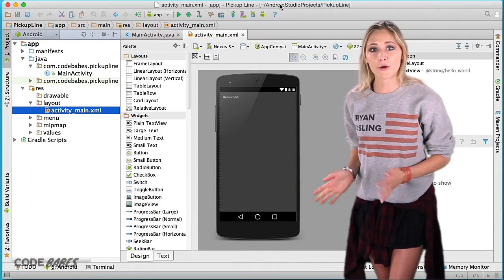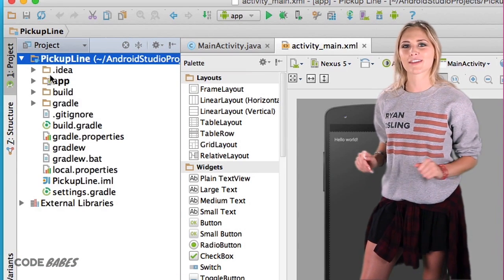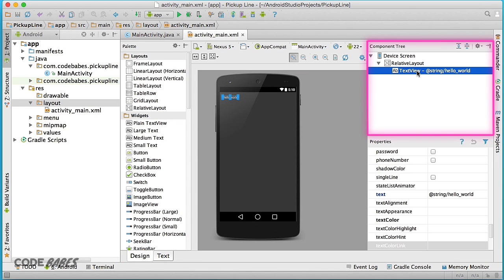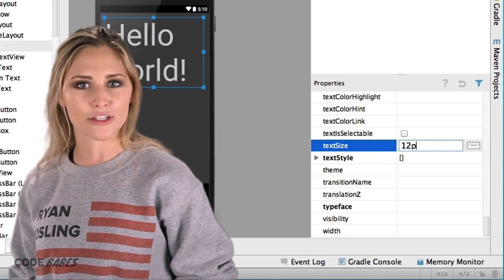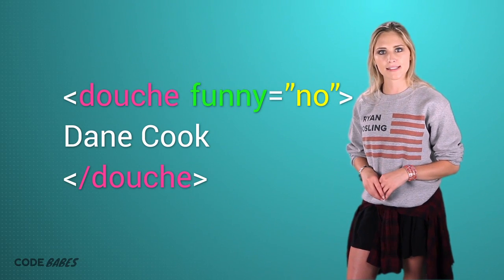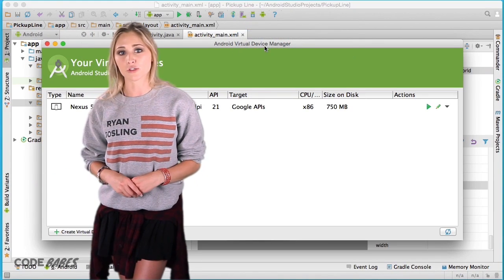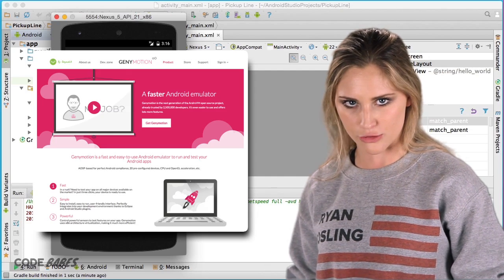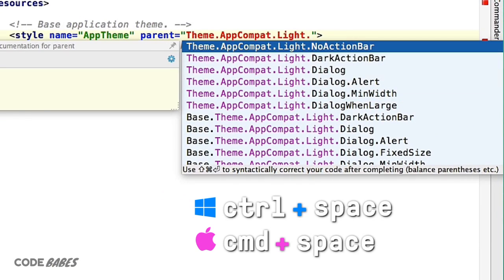Balls Deep in Android Studio, Android Virgin Lesson 2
Glasses this time, thought you'd get the sweater right away? I don't think so!

Wow, so once we’re in Android studio there is a lot of shit going on.  If something didn’t load right or it’s telling you something is wrong, search the error or ask us in the comments.  In this lesson we’re going to do a quickie tour and tweak some XML.  The top bar has a bunch of buttons, if you hover over them for a second there will be a pop up telling you what it does. Below that is the navigation bar that shows us exactly where the open file is in the apps directory structure.  Right now it’s the XML file for our activity. Below that is our projects file structure, by default it’s open to only show the files we edit in the app directory, but if you want to see you’re full project structure click the dropdown and select project.  We’ll stick with android for now. The main directories we’re going to be working in are java which holds our main activity class, the brains of our app, and then the layout folder within res, short for resources, holds our main activity XML file that controls the layout of the home screen.  It also holds launcher icons, images and other defaults for the app.

To the right of the project pane we have our text editor where all the magic happens.  This is where we’ll be writing the sweet code to make our app run. Right now it’s design view, an interface for building the layout of our app. We can drag the widgets on the left side onto our phones screen. Then on the right side is our component tree that shows all the stuff on our screen.  Right now it’s just the words hello world, which is a Textview. Views are kind of the generic term for any item we put into our apps layout.  Below that is the properties of whatever view we have selected.  If we wanted to make the text size of hello world bigger, select hello world by clicking on it, then click into the properties pane.  If we just start typing text size it will automatically search for that property and we input 100 dp.  Dp stands for device pixels which is a size measurement that helps standardize sizing across devices. If your phone is 1920x1080, like the nexus 5, you can’t use actual pixel measurements or your text will be ridiculously small, put in 12pix and you’ll see. (beat) What is this, an app for ants!!

Click the text display at the bottom, this is the XML creating our layout, the design view is just a preview of this file. Android uses XML for a lot of configuration files.  XML is similar to HTML, but lets you make tags say whatever the hell you want.  It gives you a consistent way to structure data with an opening and closing tag, plus attributes. The change we made to text size was applied to activity XML automatically.  We can also edit the XML directly and the design view shows that change. Let’s make the text size 50 and  look back at the design view.  Ok cool, now our text is half the size.

Let’s do one last thing before we show you how to run this, get rid of that Action bar, we don’t need it.  Click the manifests folder and open AndroidManifests dot xml. This file is a configuration for a bunch of stuff.  We’re looking for apptheme. It’s prefixed with the @ sign and style which means it’s referencing a file in our resources directory called styles.xml.  We’ll open this and edit the app theme line, delete Dark action bar and start typing NoActionBar, you’ll see autocomplete working for you!  Thanks android studio.  You can also hit control or command spacebar to see a list of autocomplete options.

But this is just a preview of the greatest app in the world, we can’t interact with our app on this screen.  We need an emulator to run our app.  An emulator creates a virtual phone on our computer, it’s not as good as the real thing, but it’s close and so convenient, you know like masturbation emulates actual sex, but just not quite as good.

Click the little phone icon which is the AVD manager.  This is where we can create our Android Virtual Devices, or emulators.  You can launch the default emulator by clicking the green play button next to it.  But let’s run it from android studio.  Close AVD and click the small green play button on the tool bar.  If an emulator was already running we could choose it, but let’s choose launch emulator.  Now this will be really, really, slow if you’re launching it for the first time. So be patient, Android Studio is building you a phone within your computer, a computer within a computer, an inception computer.  We’ll fast forward, ok cool, we see our app!

In real life use an emulator called GenyMotion, it’s really easy to get started with and is waaaay faster than the emulators you create in Android studio. In the next lesson we’re gonna get our hands dirty laying out our app